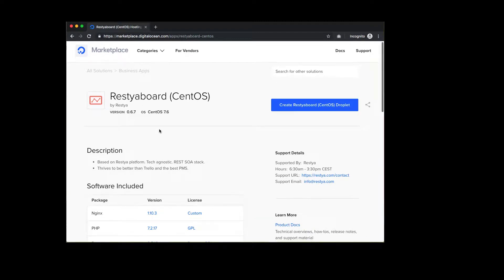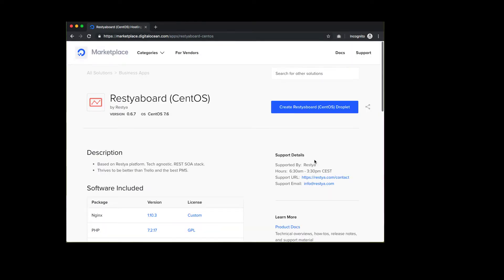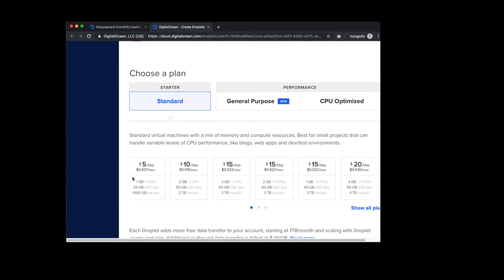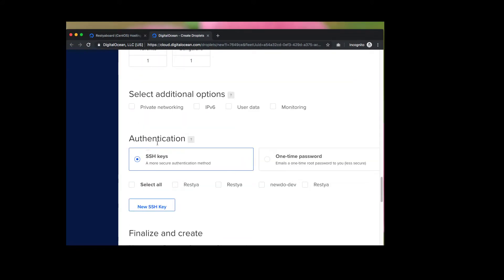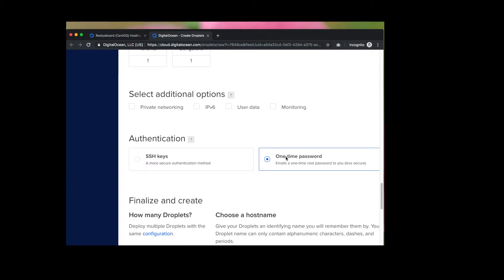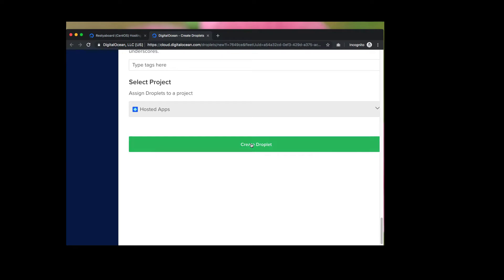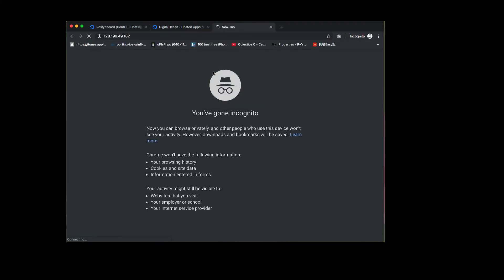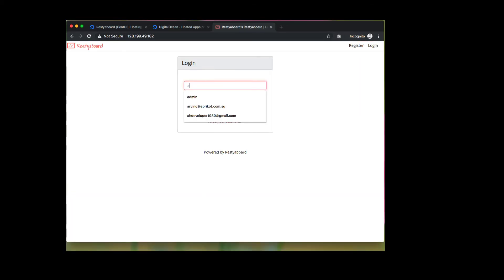How to Install Restyaboard on DigitalOcean Using 1-click Installer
Restyaboard is an open source alternative to Trello, but with smart additional features like offline sync, diff /revisions, nested comments, multiple view layouts, chat, and more. And since it is self-hosted, data, privacy, and IP security can be guaranteed.

00:00 Create Project Management Software(CentOS) Droplet
00:11 Choose a Plan
00:41 Copy IP Address
00:55 Browse IP Address and create Droplet

Restyaboard is now available as 1-Click App running in DigitalOcean Droplet